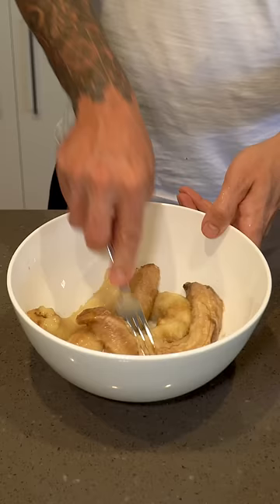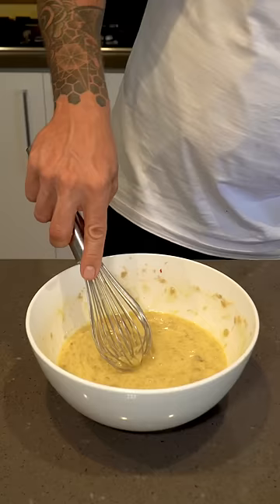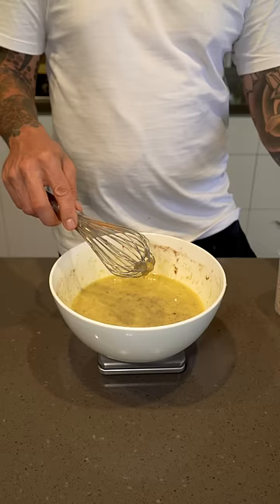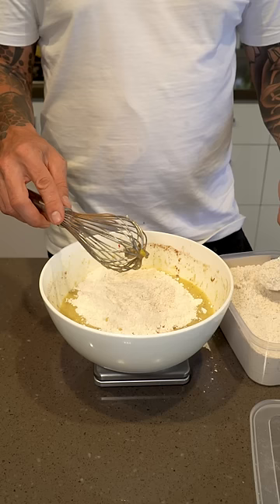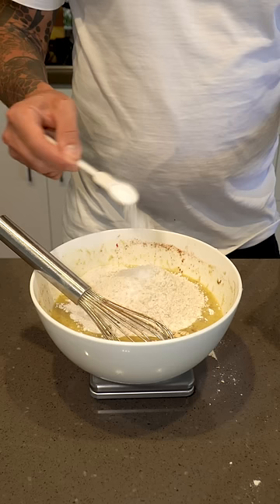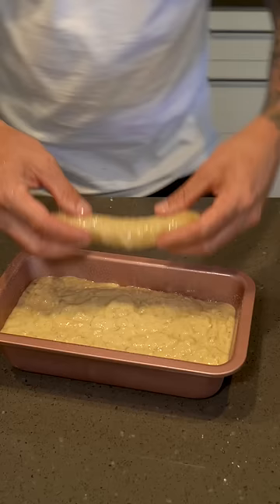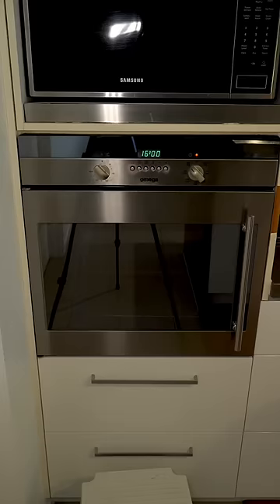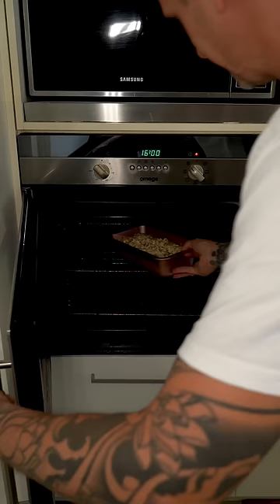Guilt free banana bread!